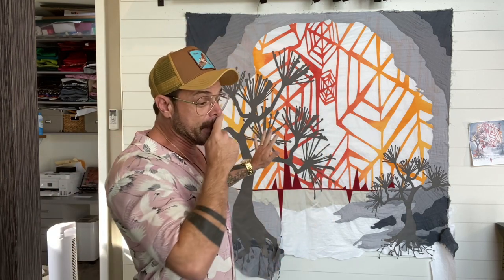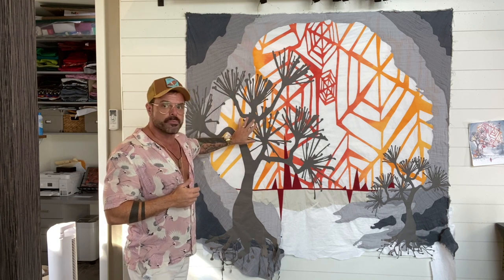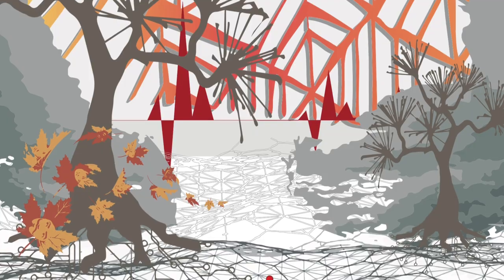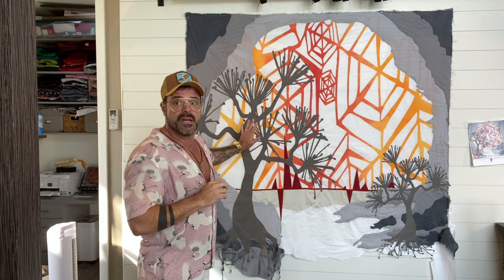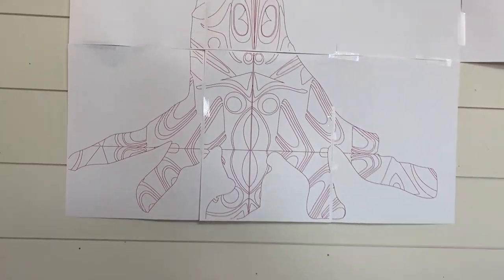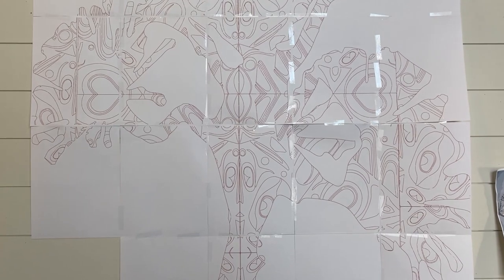Pre Quilting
This is my beginning stages of quilting. The term I use is pre-quilting because the batting and back are not yet attached. It's a way to begin to apply thread that will work in concert with my final quilting.